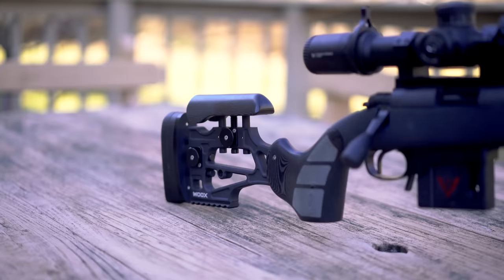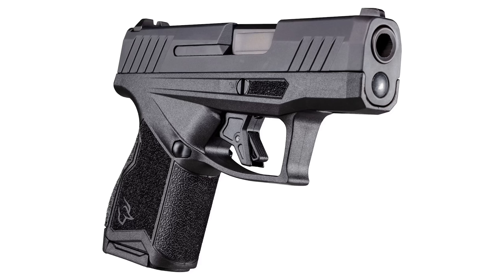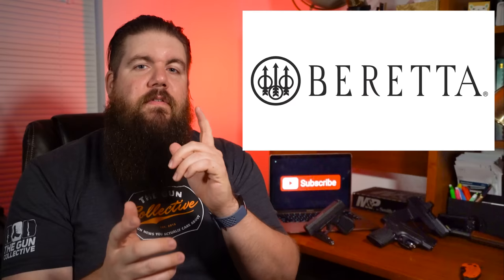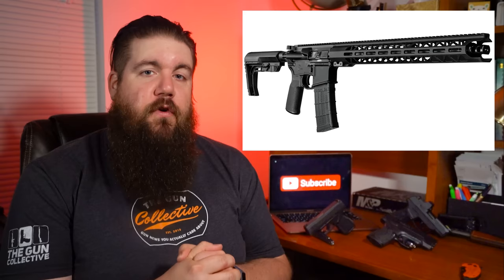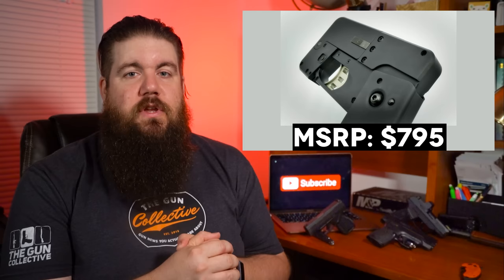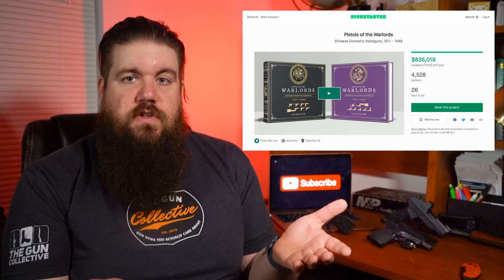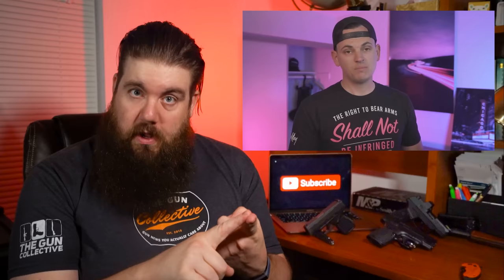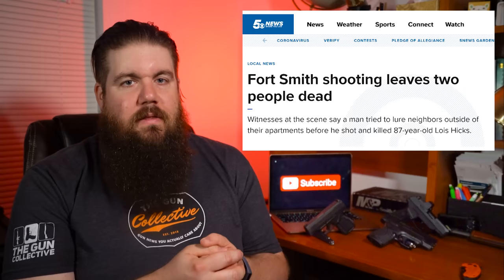Taurus GX4, Beretta Ultraleggero, Demonetized Gun Channels - TGC News!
This week on TGC News Jon Patton talks about Taurus jumps into the micro pistol game, the LVOA has another new version and guntubers get demonetized!

LINKS FOR THIS EPISODE:

Comments must be submitted on or before August 19, 2021!